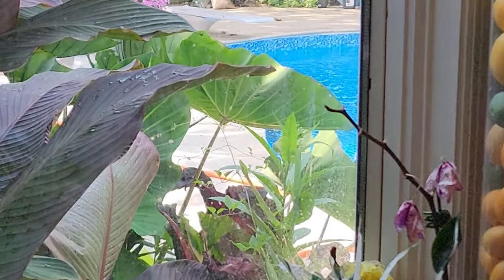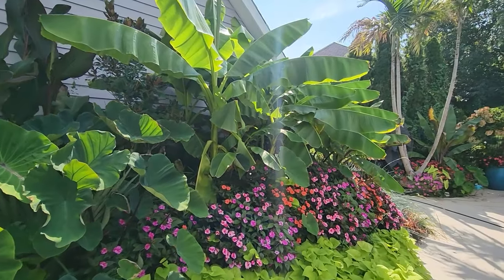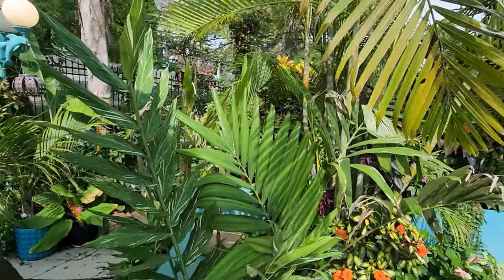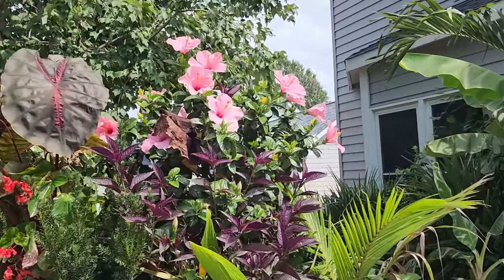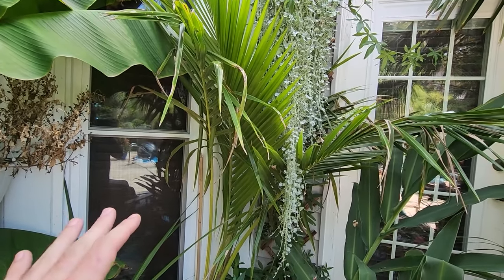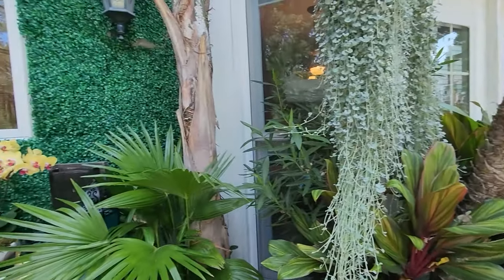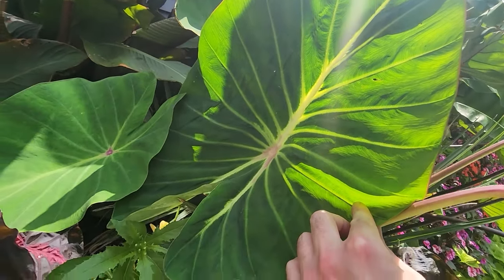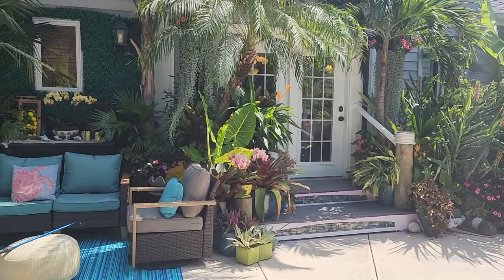August Garden Tour